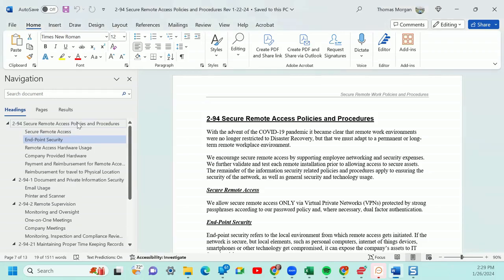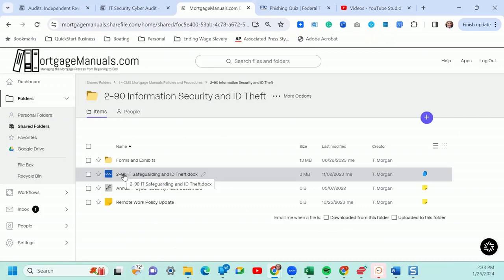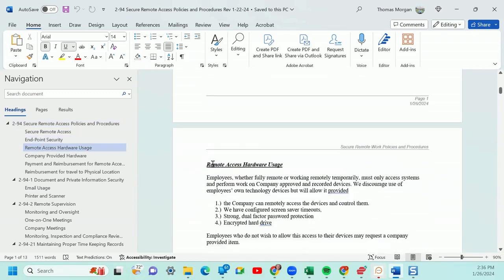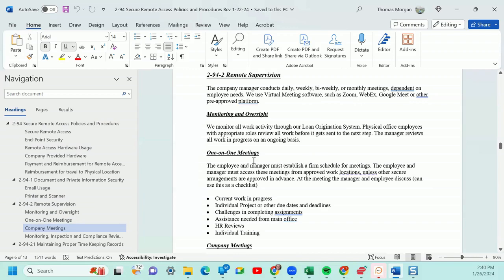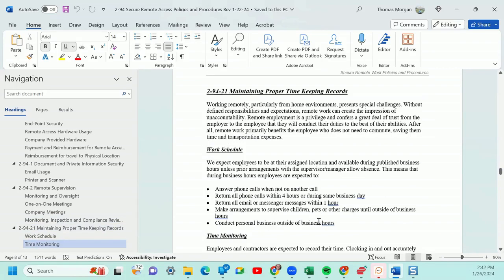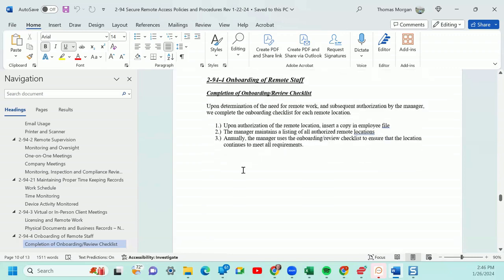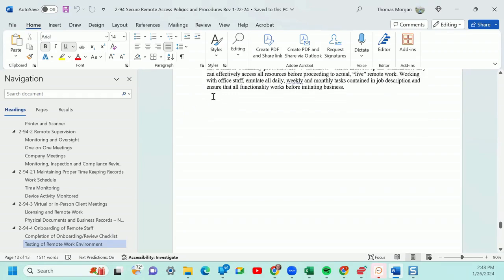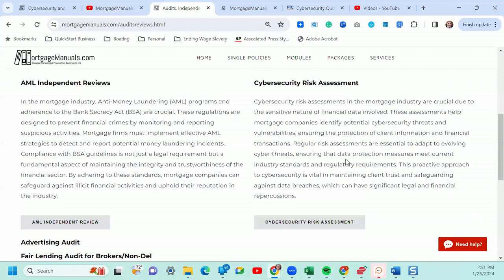2 94 Remote Work Policy Compliance Officer Training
Understanding the components and implications of Remote Work and Home Offices. Review the policies and procedures to comply.